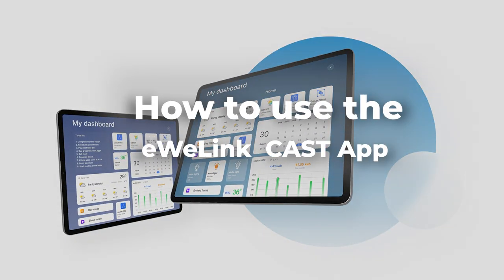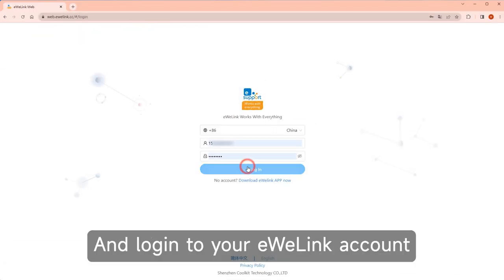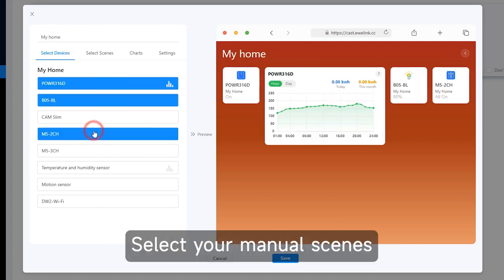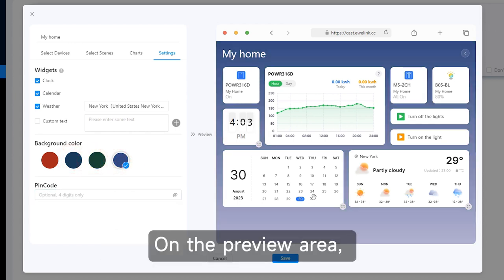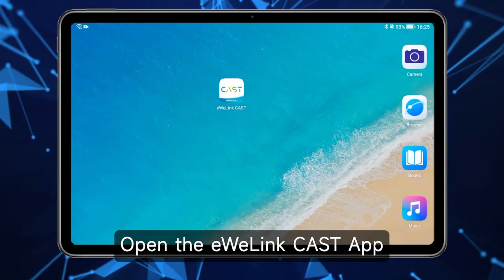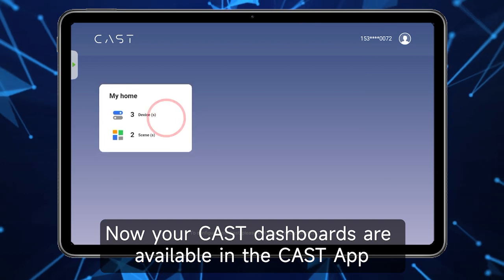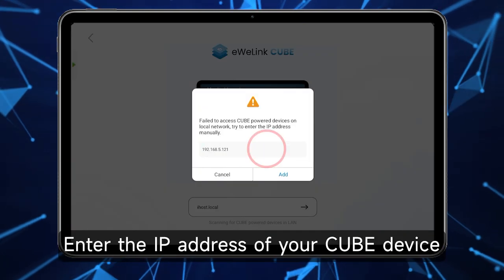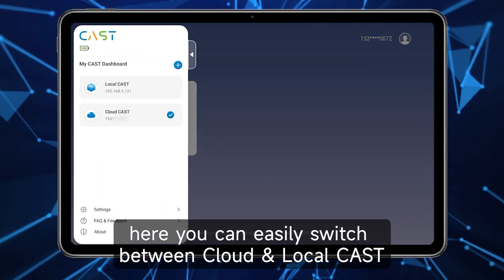How to use the eWeLink CAST App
Your eWeLink CAST dashboards are now available in App Way!

Access, control, and experience your smart home devices in a stylish dashboard, no matter if it’s Cloud-based or Locally CUBE-managed. With its intuitive interface and easy-to-use design, you can conveniently control your devices, monitor your home's status, execute automated actions, get more information with widgets, and enjoy many other features.